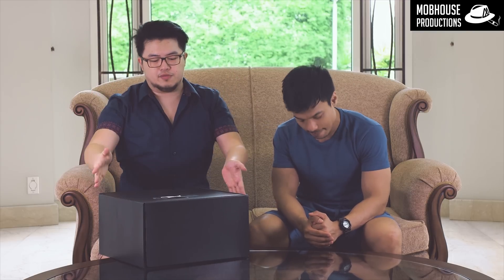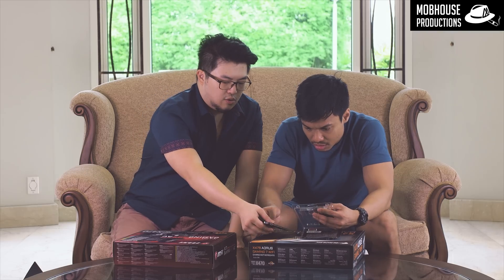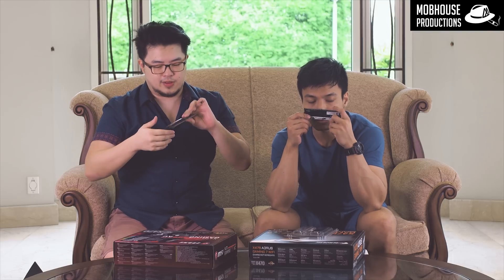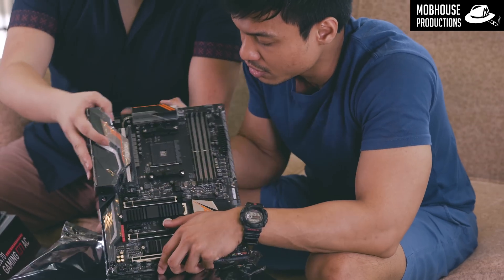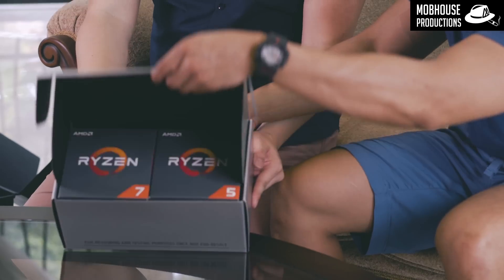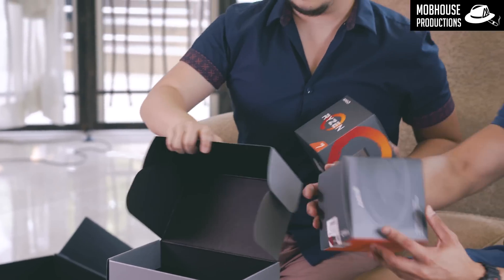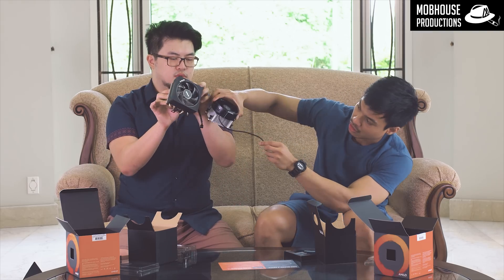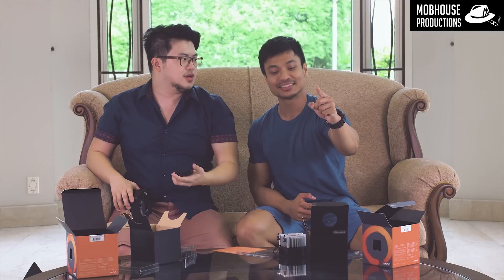Probably Not The 1st AMD Ryzen 2 Unboxing!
Probably not the 1st AMD Ryzen 2 Review Kit Unboxing!

Here we have the AMD Pinnacle Ridge Ryzen 7 2700X and Ryzen 5 2600X. Along with the Ryzen 2 processors, we also got 2 X470 motherboards in the box: MSI X470 Gaming M7 AC and Gigabyte AORUS X470 Gaming 7 WiFI.

For more details about the new Ryzen processors such as specifications and price, please check out our full article: